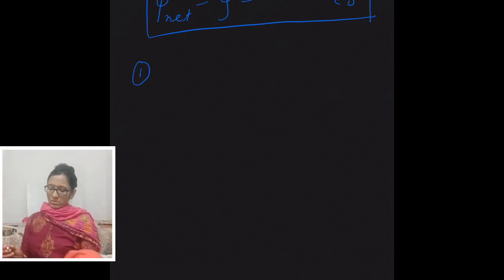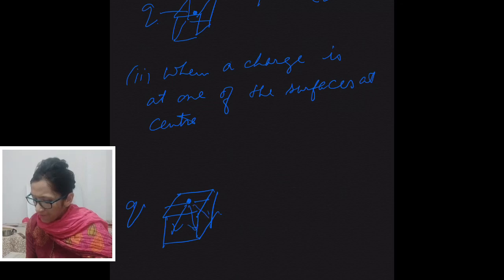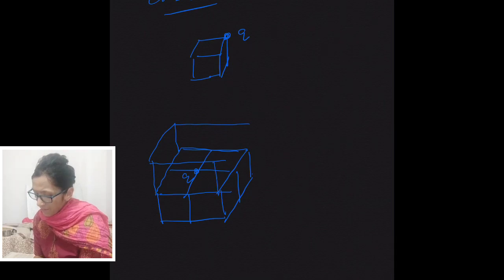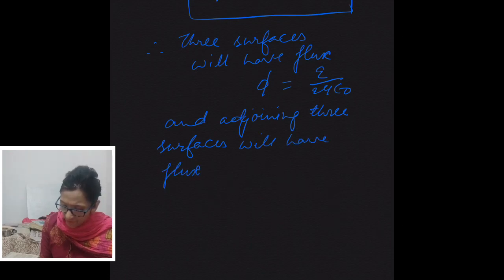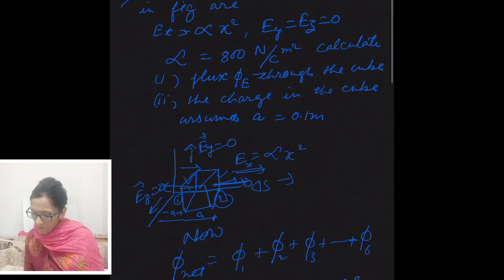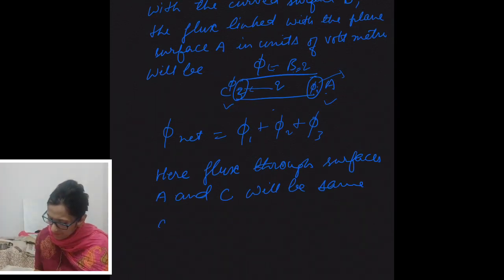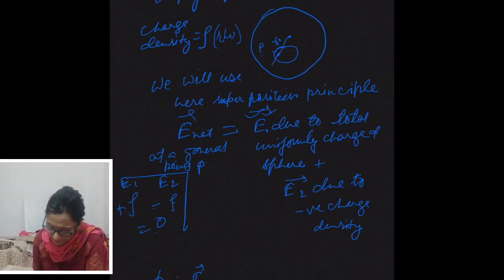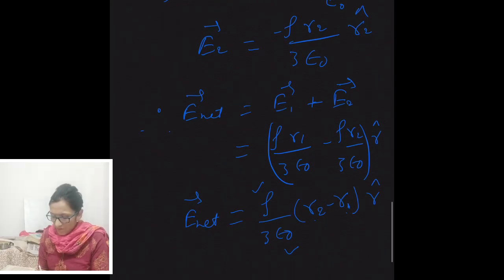Some numerical on Gauss’s theorem,electric field,electric flux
Electric field inside a hollow sphere inside (1)a solid sphere (2) solid cylinder having a uniform charge density  and  more